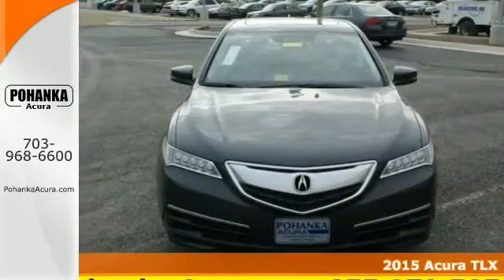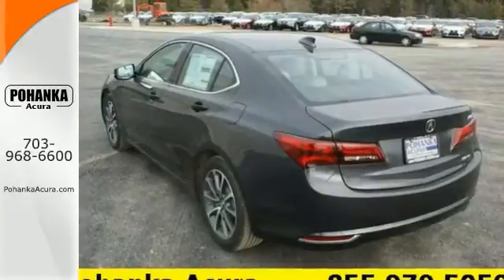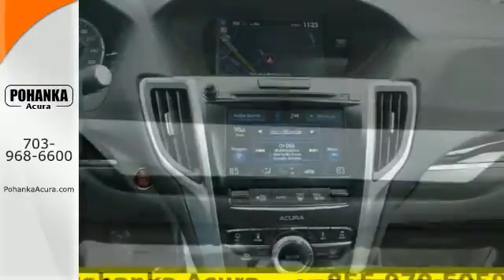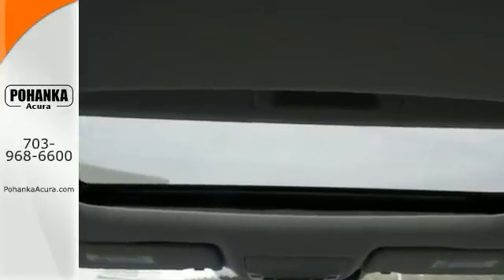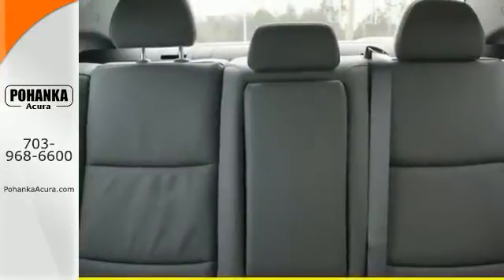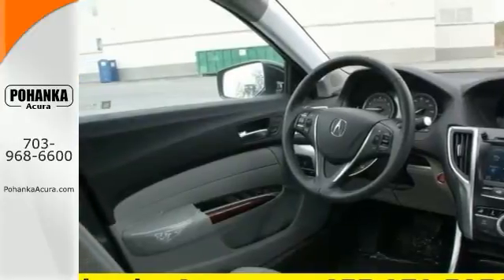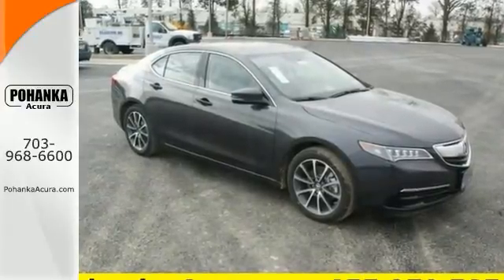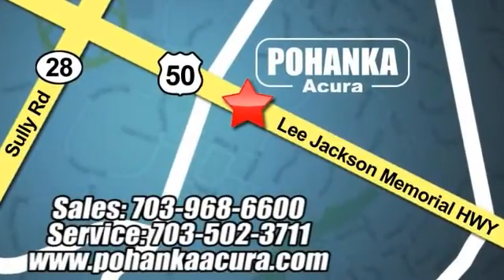2015 Acura TLX Alexandria VA Acura Washington-DC, MD AFA002231 - SOLD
Year: 2015
Make: Acura
Model: TLX
Trim: V6 Tech
Engine: 3.5L V6 SOHC VTEC 24V
Transmission: 9-Speed Automatic
Color: Gray
Interior: Graystone
Stock #: AFA002231
VIN: 19UUB3F5XFA002231
Nav! All Wheel Drive! If you demand the best, this terrific 2015 Acura TLX is the car for you. This wonderful Acura is one of the most sought after used vehicles on the market because it NEVER lets owners down. All prices exclude taxes, title, license, and dealer processing fee of $599.00. Published price subject to change without notice to correct errors or omissions or in the event of inventory fluctuations. All features not on all vehicles. Vehicles shown are for illustration purposes only. MPG is based on 2015 EPA mileage ratings. Use for comparison purposes only. Your actual mileage will vary, depending on how you drive and maintain your vehicle, driving conditions, battery package/condition (hybrid only), and other factors.

Address:
13911 Lee Jackson Hwy Chantilly VA